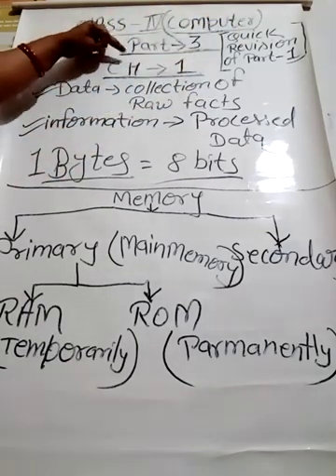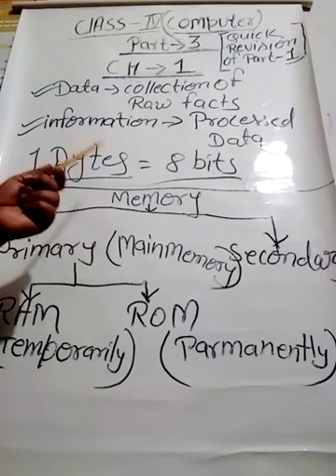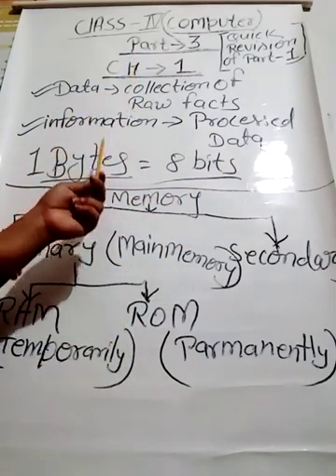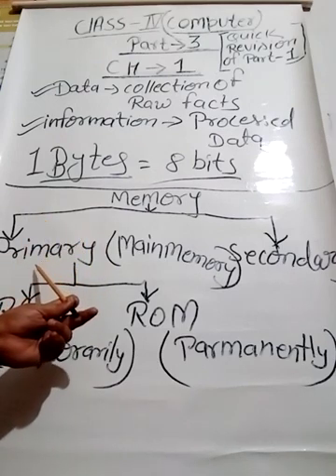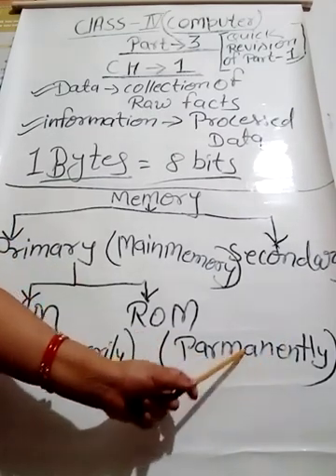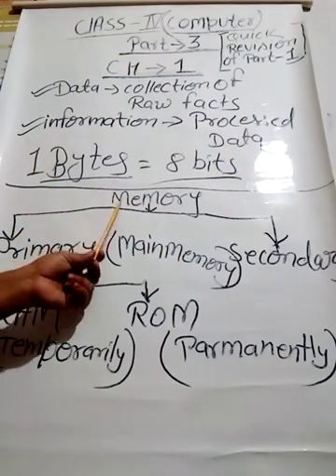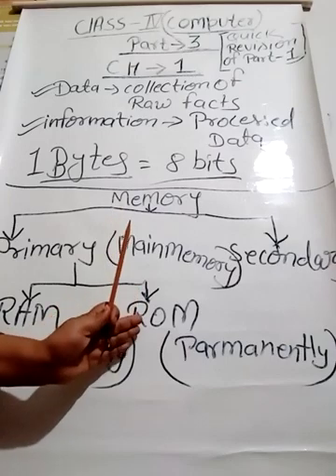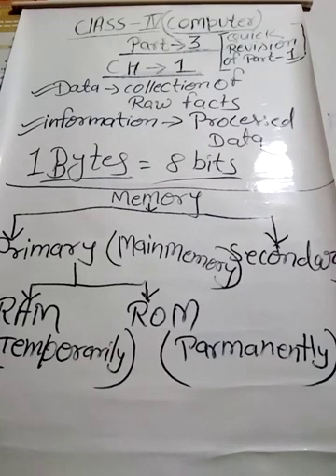Class 4 computer (part-3)